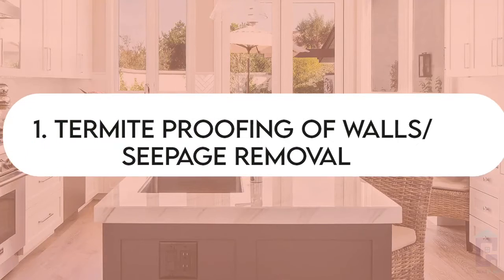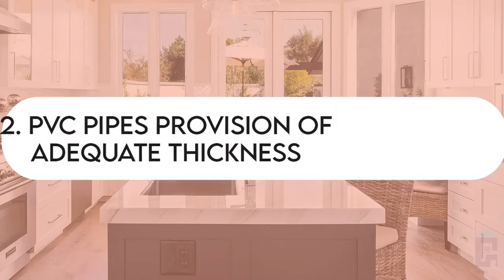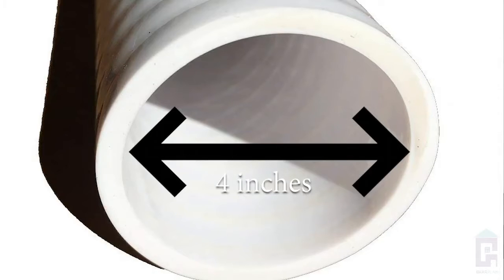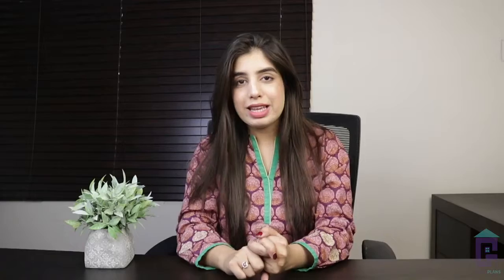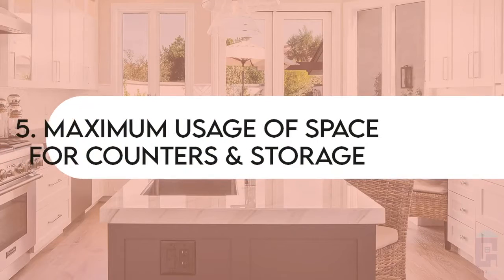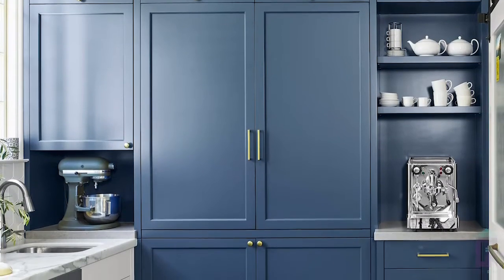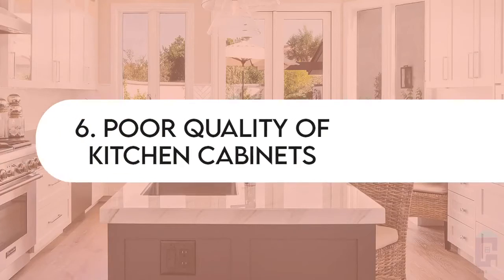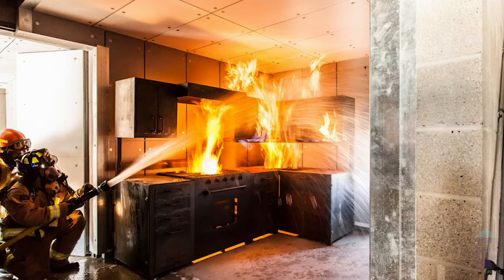KITCHEN DESIGN DETAILS FORGOTTEN Technical details you should not miss in kitchen, Pakistan